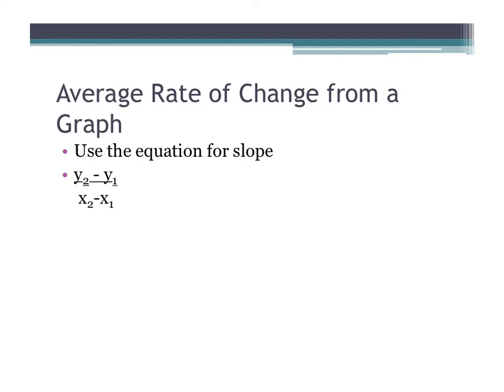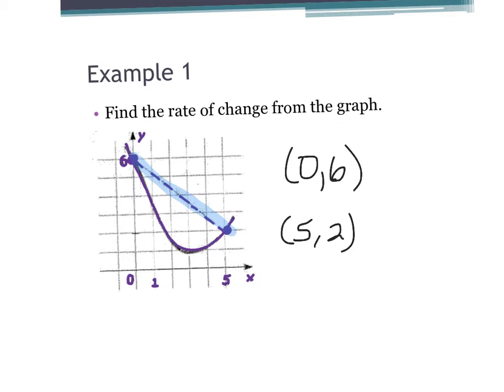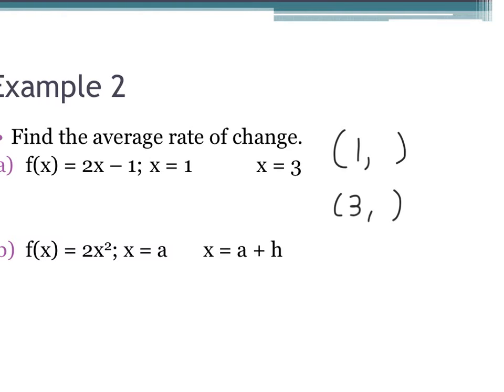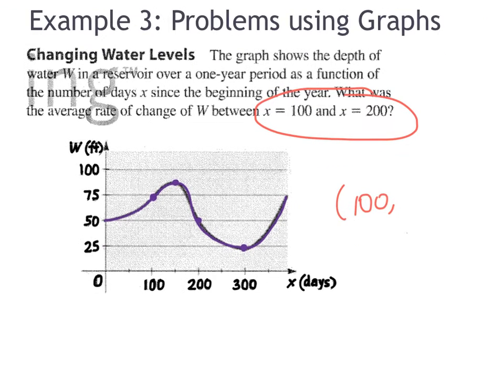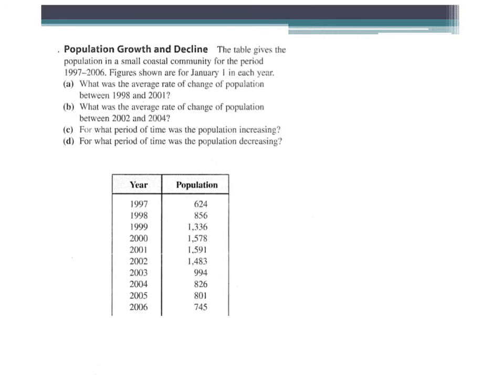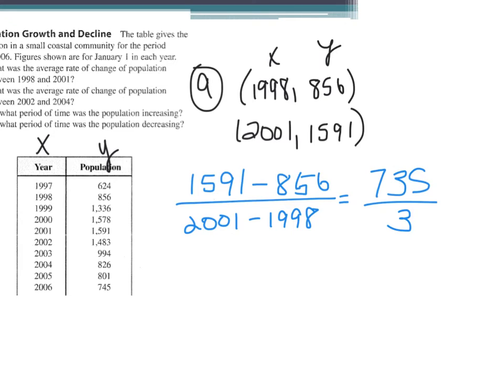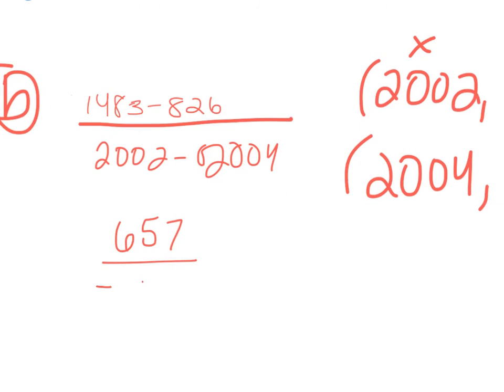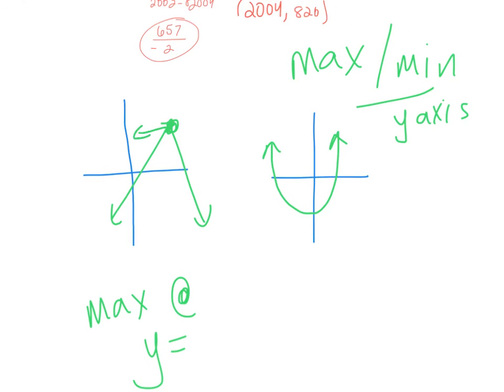12.2 CAT 3.4 Notes